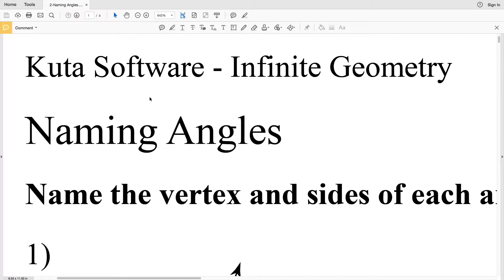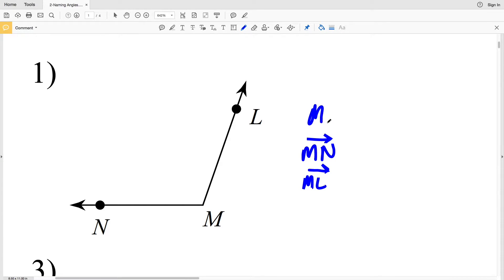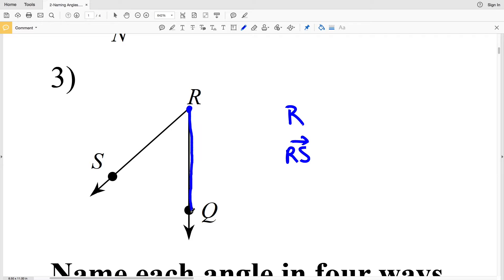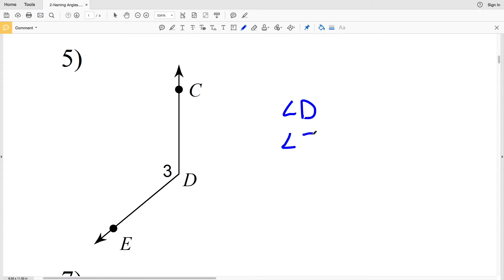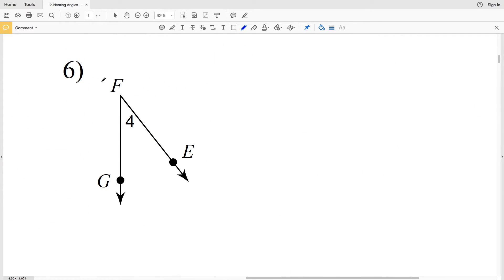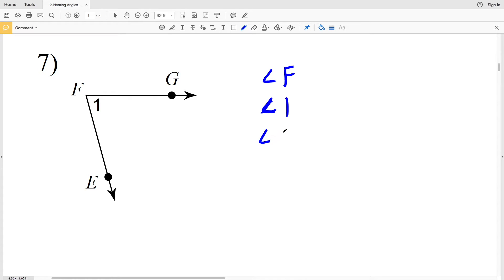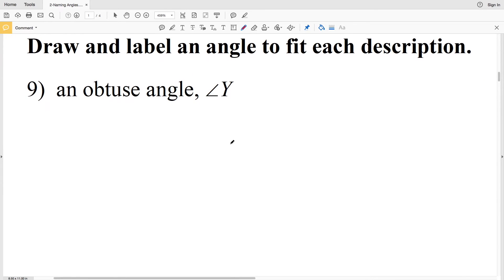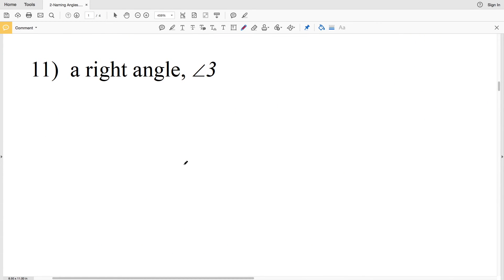KutaSoftware: Geometry- Naming Angles Part 1